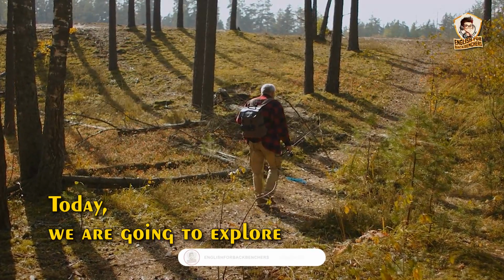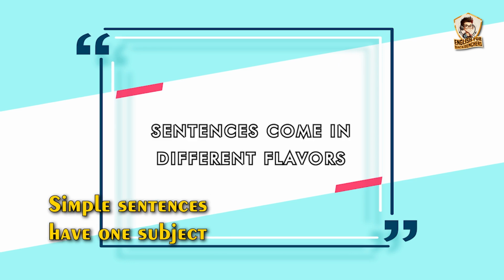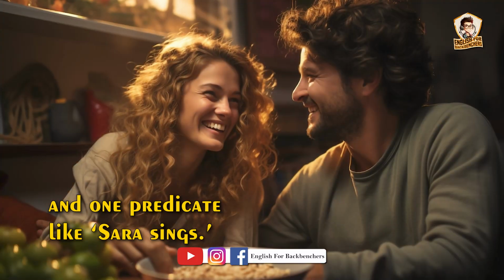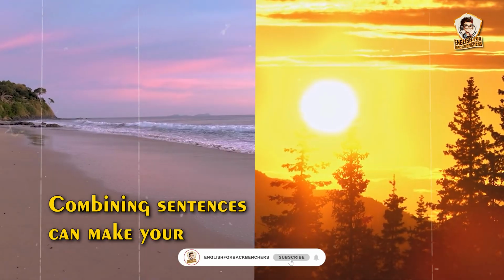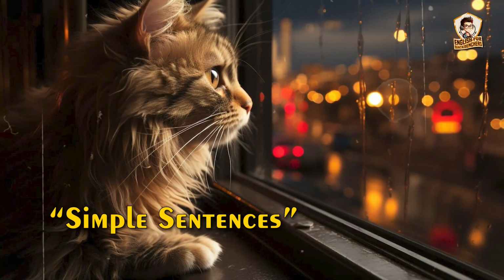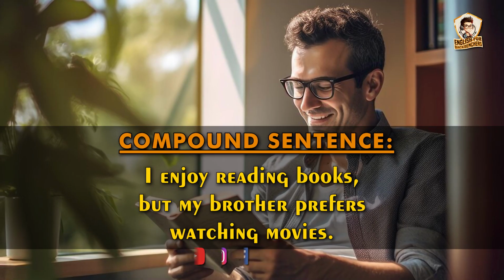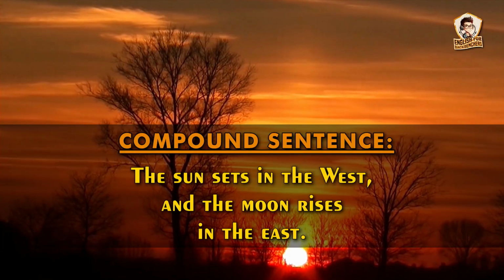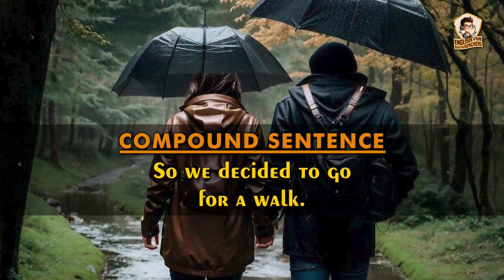Simple vs Compound Sentences! Unraveling the Art of Effective Communication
Welcome to a linguistic journey where we decode the essence of communication: "Simple vs Compound Sentences!" 📝✨ In this premium video, we delve into the intricate world of sentence structure, uncovering the magic behind both simplicity and complexity.

🔍 Explore the Basics: Understand the foundation of simple sentences and grasp how they create clarity in your expression. We break down the key elements that make a sentence straightforward and impactful.

🔀 Elevate Your Writing: Move beyond simplicity and venture into the realm of compound sentences. Discover how combining ideas can add richness and depth to your communication, giving your words a new level of sophistication.

🎓 Master the Balance: Learn the art of striking the perfect balance between simplicity and complexity. Whether you're a student aiming for clarity in essays or a content creator seeking to captivate your audience, this video has insights tailored for you.

🚀 Practical Tips: Gain practical tips and tricks to seamlessly integrate both simple and compound sentences into your writing. Enhance your skills and watch your communication prowess soar to new heights.

Share your thoughts, ask questions, and engage with fellow learners in the comments section. Let's build a supportive space for everyone passionate about mastering the art of language.

🎓 Education Redefined: This isn't just a lesson; it's an experience crafted for those who appreciate the finer nuances of language. Embrace the journey of self-improvement and linguistic mastery.

Elevate your writing, captivate your audience, and redefine your communication skills with "Simple vs Compound Sentences!" 🚀📚✨